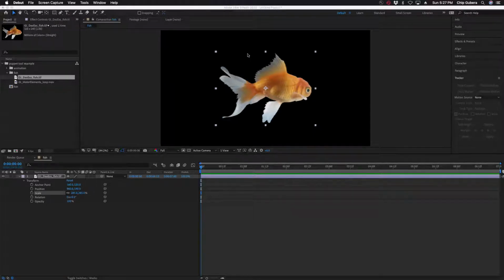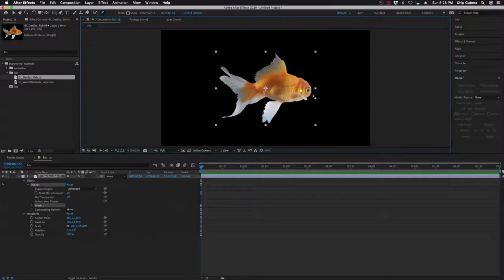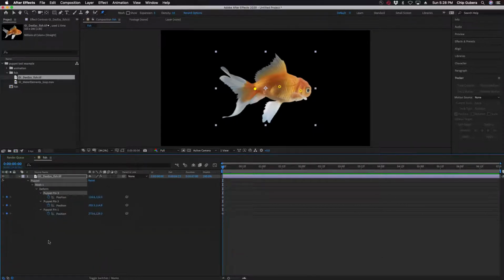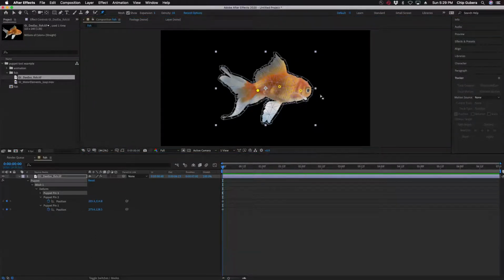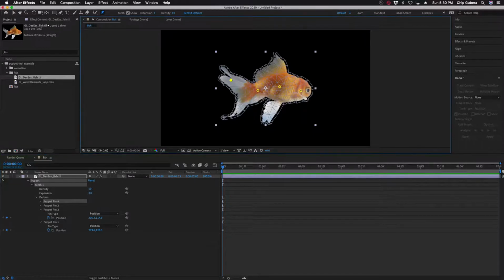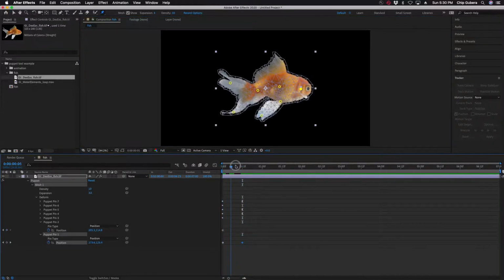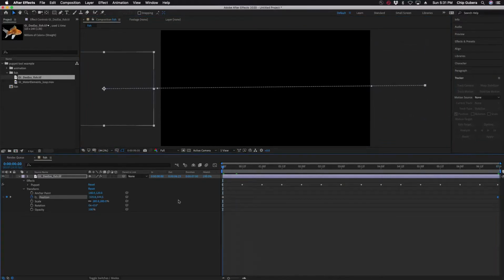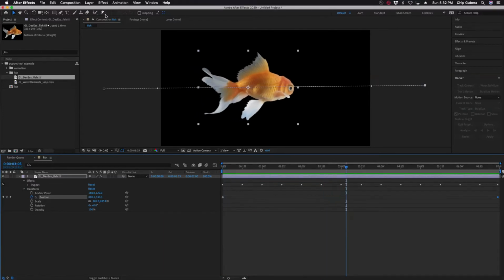01 Position pin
This is part of the Unit 2c playlist for InfoTc 4640.